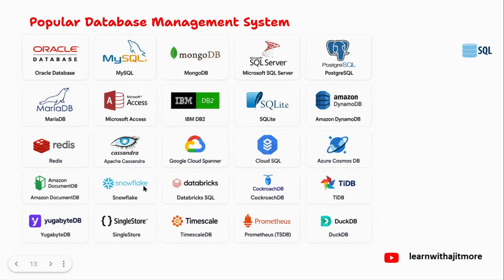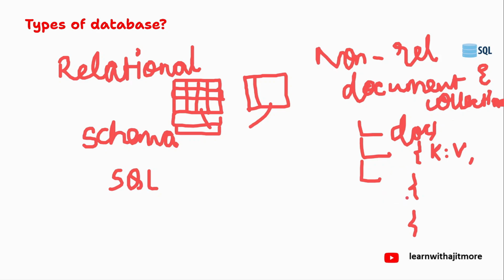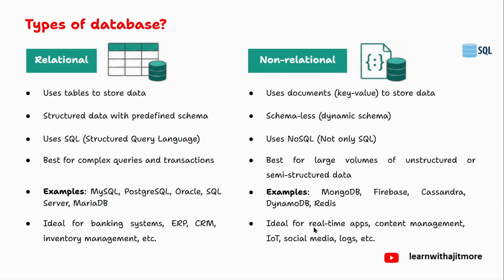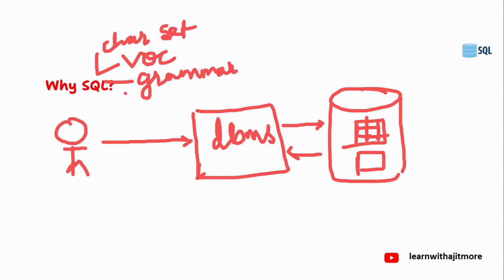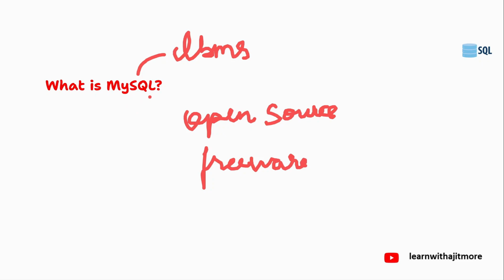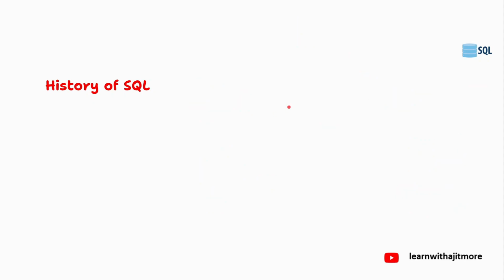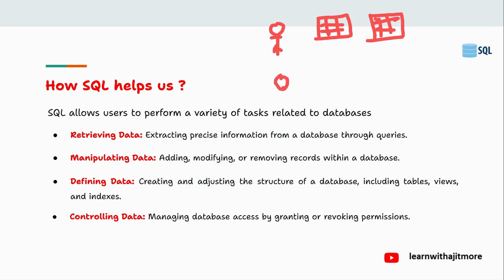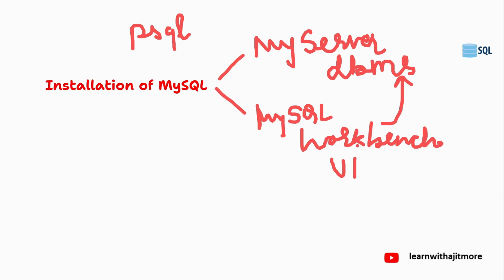Learn SQL in 30 Days (Lecture #2)